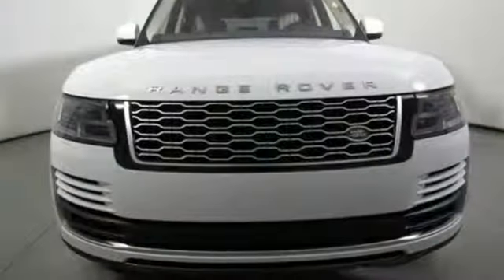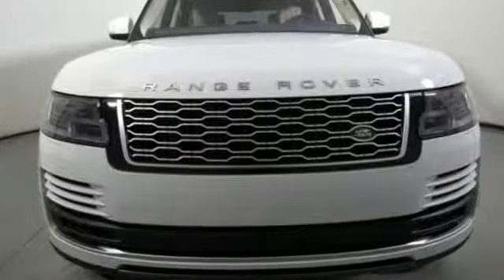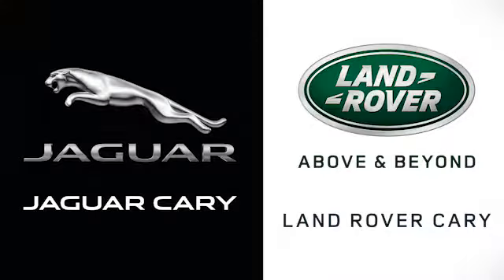New 2019 Land Rover Range Rover Raleigh NC Cary, NC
Year: 2019
Make: Land Rover
Model: Range Rover
Trim: V8 Supercharged SWB
Engine: 5.0L 8 Cylinder Engine
Transmission: 8-SPEED A/T
Color: Fuji White
Interior: Almond/Espr/Alm/Ivory
Stock #: R905216
VIN: SALGS2RE9KA540374
Heated Leather Seats, Moonroof, Navigation, Power Liftgate, Panoramic Roof, 4x4, RADIO: 825W MERIDIAN SURROUND SOUND S... DRIVE PRO PACK, Trailer Hitch. Fuji White exterior and Almond/Espr/Alm/Ivory interior, Range Rover trim. AND MORE! KEY FEATURES INCLUDE: Leather Seats, Navigation, Sunroof, Panoramic Roof, 4x4, Power Liftgate, Rear Air, Supercharged, iPod/MP3 Input, Onboard Communications System, Remote Engine Start, Dual Zone A/C, WiFi Hotspot, Smart Device Integration, Cross-Traffic Alert. MP3 Player, Remote Trunk Release, Keyless Entry, Privacy Glass, Steering Wheel Controls. OPTION PACKAGES: DRIVE PRO PACK: Blind Spot Assist, Driver Condition Monitor, Adaptive Cruise Control w/Stop & Go, High Speed Emergency Braking, Lane Keep Assist, Traffic Sign Recognition & Adaptive Speed Limiter, RADIO: 825W MERIDIAN SURROUND SOUND SYSTEM: 19 speakers including subwoofer, SURROUND CAMERA SYSTEM, WHEELS: 21 7 SPLIT-SPOKE: Style 7001, TOW HITCH RECEIVER, FRONT CENTER CONSOLE COOLER COMPARTMENT, 20-WAY HEATED/COOLED FRONT SEATS: driver and passenger memory and power recline heated rear seats, FRONT FOG LIGHTS, 110-VOLT/180-WATT POWER OUTLET: 1 in 2nd row and 1 in cargo area, PREMIUM INT PROTECTION & STORAGE PACK (PREFERRED), CAR CARE KIT (PREFERRED). Serviced here, This vehicle qualifies for Jaguar Land Rover Cary's VIP program. Call for details. WHO WE ARE: At Jaguar Land Rover Cary, you can count on receiving the same impeccable service that hundreds of families have experienced at our dealership. Since 1969, the Leith automotive family has been committed to honesty and integrity in everything we do. At Jaguar Land Rover Cary, you'll find courteous, professional staff who are helpful and truly attentive to your needs. We're committed to always offer you the best possible selection and prices and service that's second-to-none. Horsepower calculations based on trim engine configuration. Please confirm the accuracy of the included equipment by calling us prior to purchase.

At Jaguar Land Rover of Cary, you can count on receiving the same impeccable service that hundreds of families have experienced at our dealership. Since 1969, the Leith automotive family has been committed to honesty and integrity in everything we do. At Jaguar Land Rover of Cary, you'll find courteous, professional staff who are helpful and truly attentive to your needs. We're committed to always offer you the best possible selection and prices and service that's second-to-none.